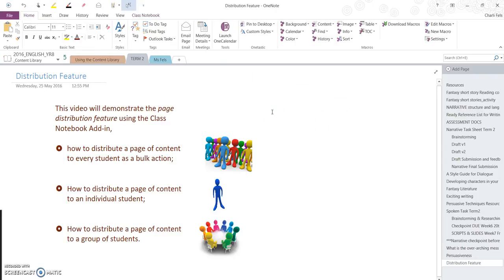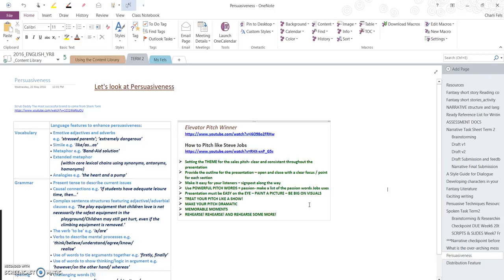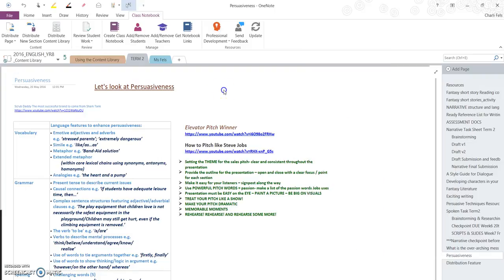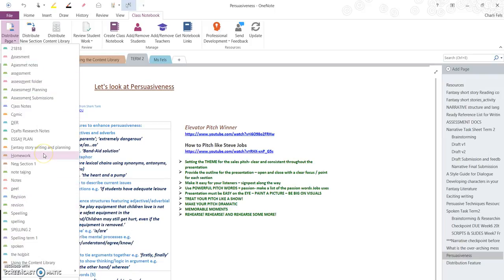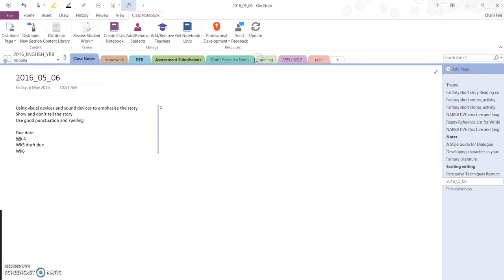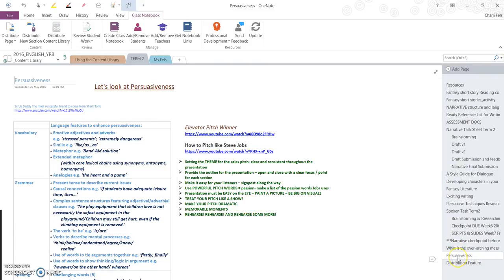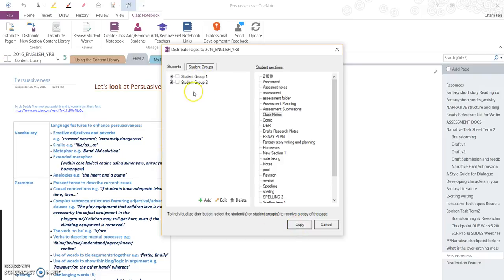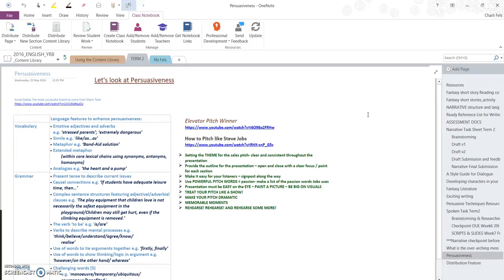Class OneNote Page distribution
This video demonstrates the page distribution feature using the Class Notebook Add-in; how to distribute a page of content to every student as a bulk action; how to distribute a page of content to an individual student; how to  distribute a page of content to a group of students. Supports differentiating the classroom strategy.